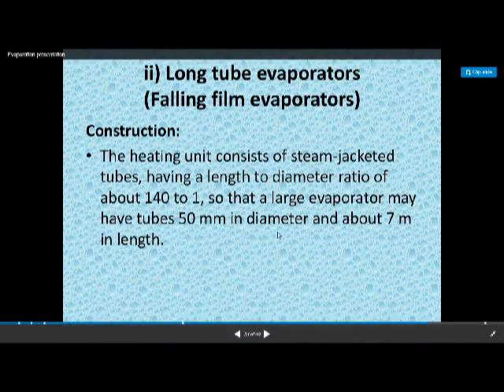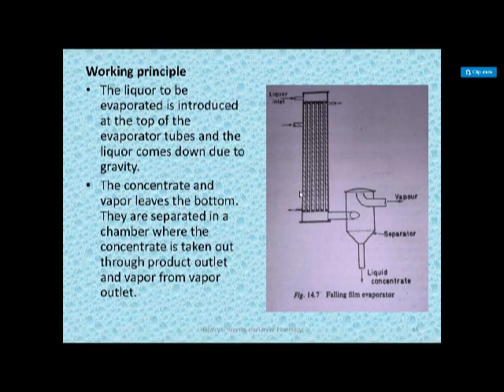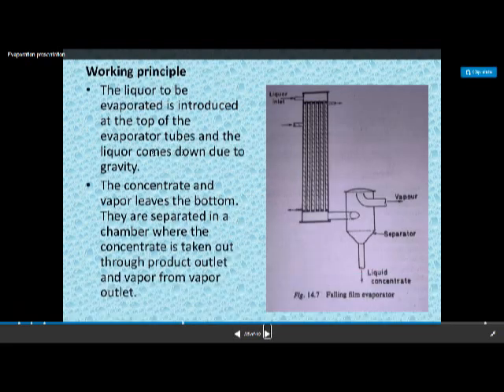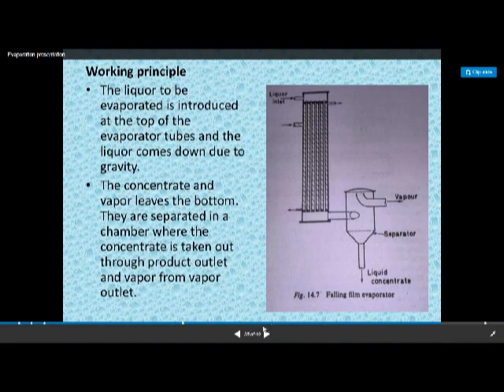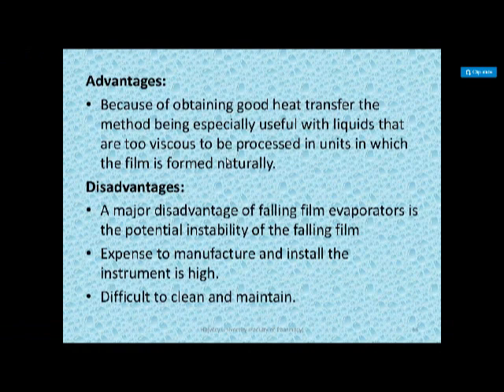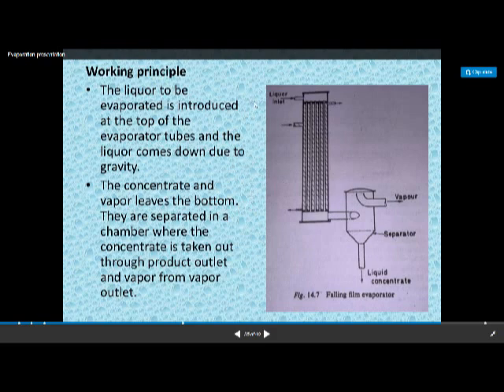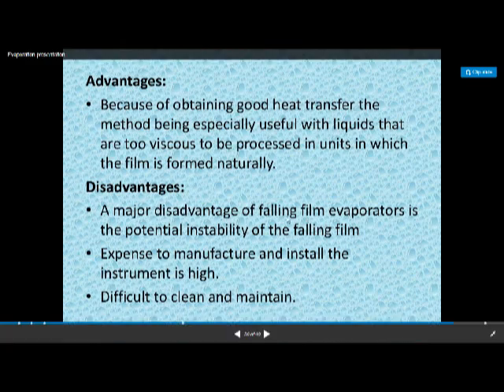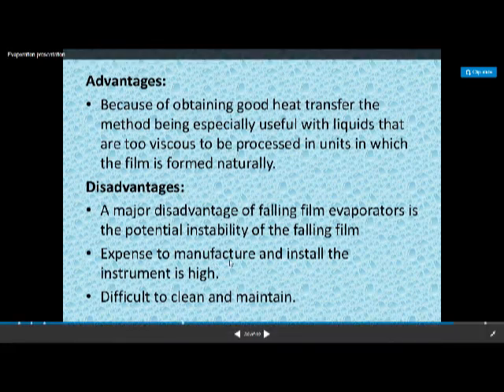EVAPORATION 6 FALLING FILM EVAPORATOR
FOR ALL D. PHARM, B. PHARM AND GPAT STUDENTS